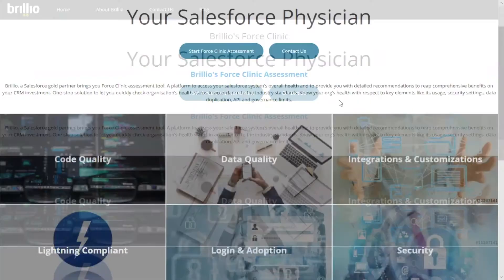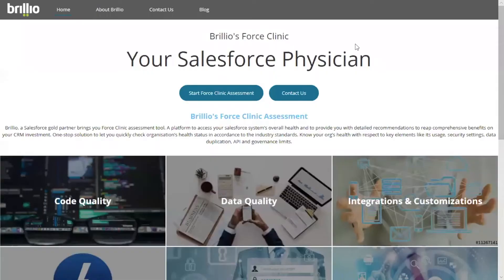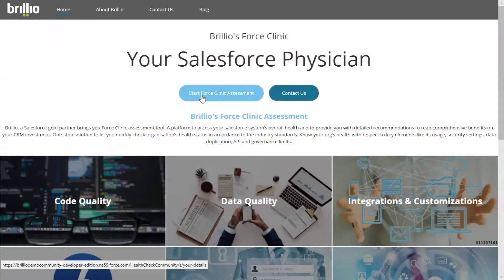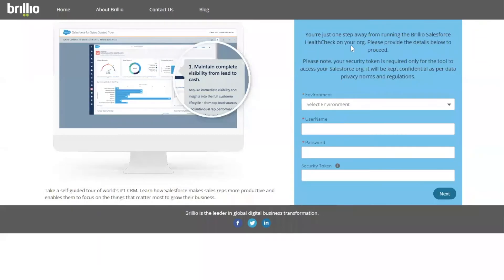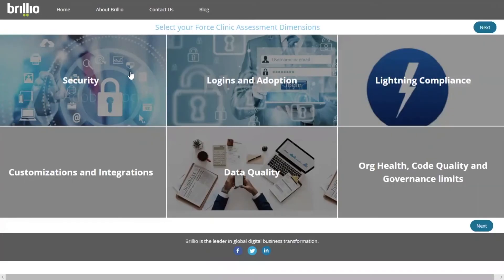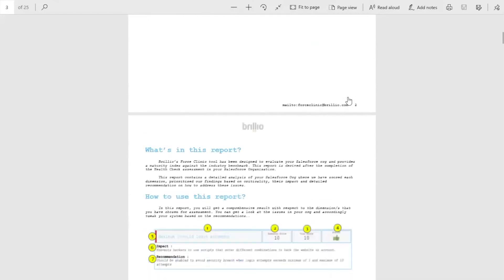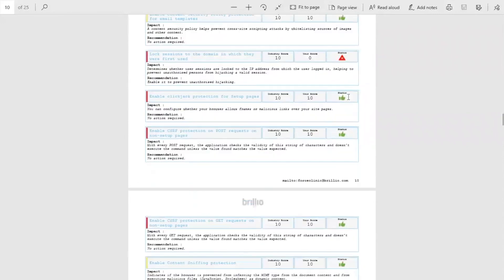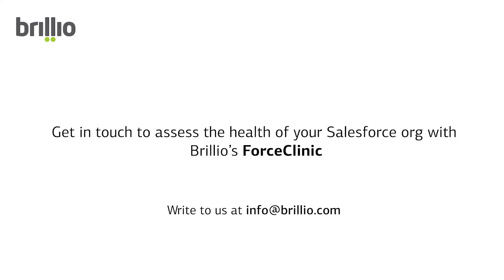Brillio's ForceClinic - A Salesforce health assessment tool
ForceClinic is a maintenance, productivity and adoption tool which assesses the org on 10 dimensions, calculates a score benchmarked against industry standards.
Based on the assessment, ForceClinic provides actionable recommendations across these dimensions that can optimize the performance of your Salesforce org.